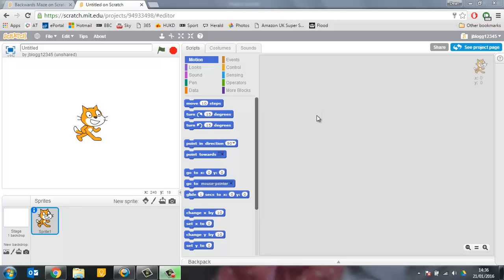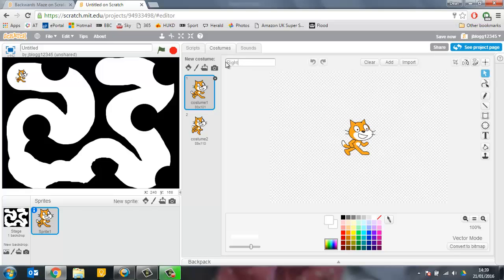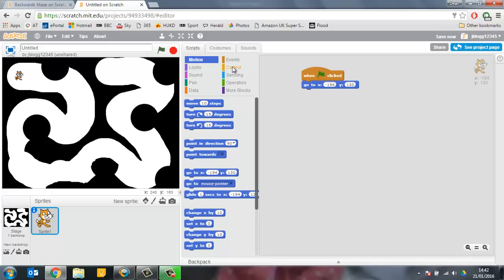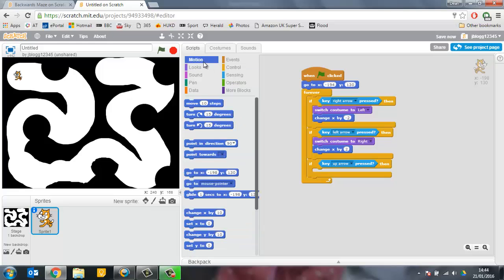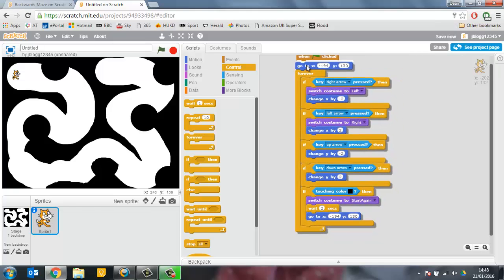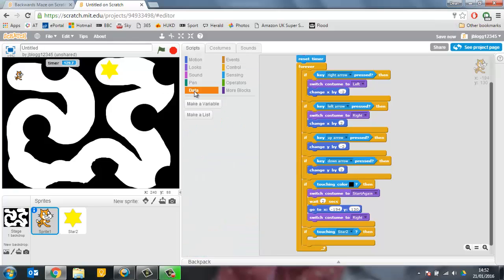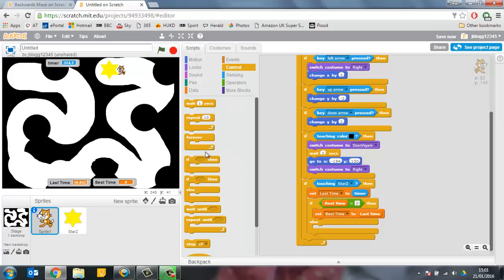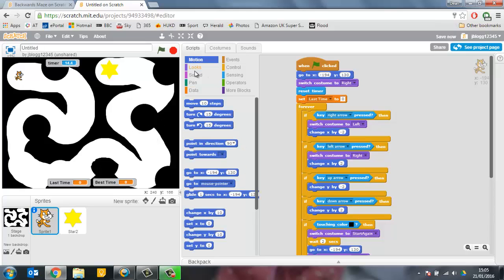KS3 - Scratch Maze Game